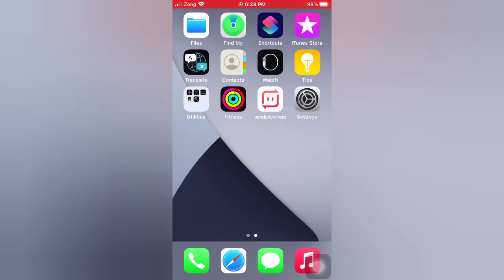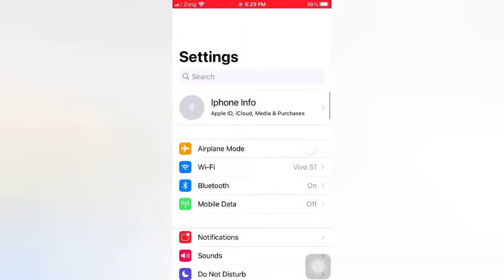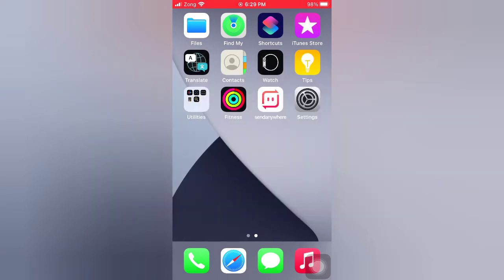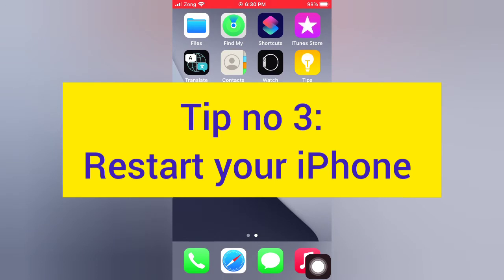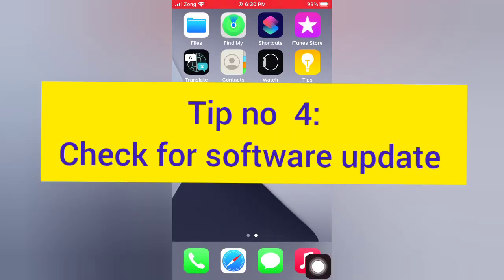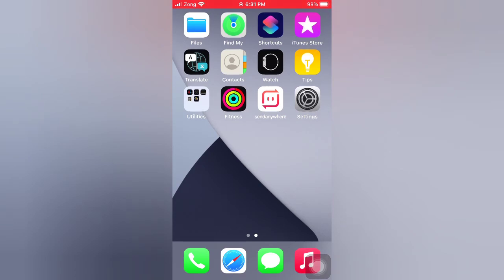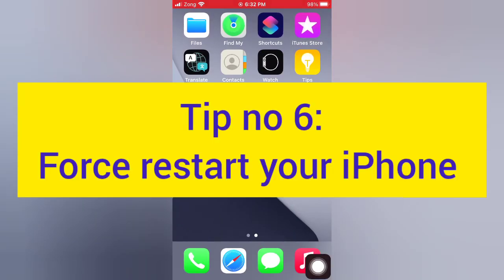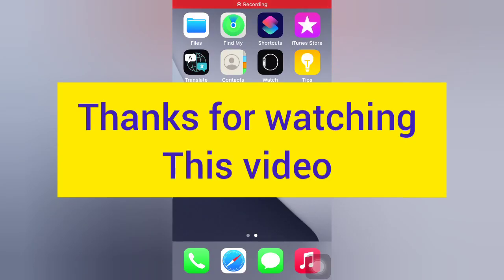How to fix iphone Screen Brightness Issues in IOS 14.7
Hellow guys welcome back to my channel in this video i will show you How to fix iphone Screen Brightness Issues in IOS 14.7                                                                                                                                     how i do fix iphone low brightness problem in IOS 14.7                                                                                                  low brightness problem in iphone and ipad fixed                                                                                                                low brightness problem in iphone 12 mini                                                                                                                                   THANKS FOR WATCHING THIS VIDEO